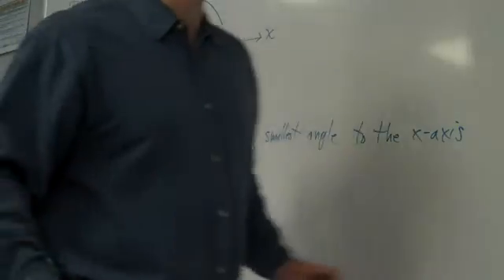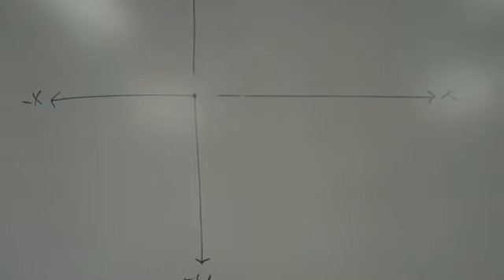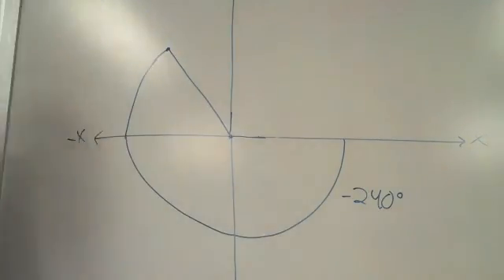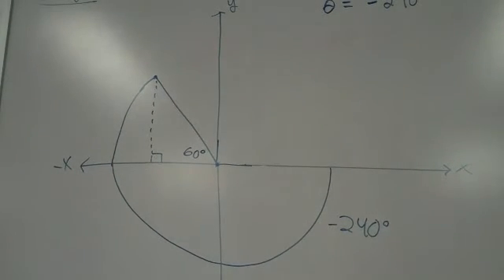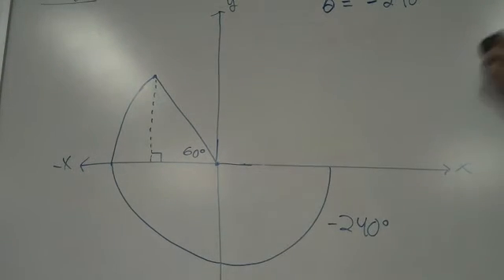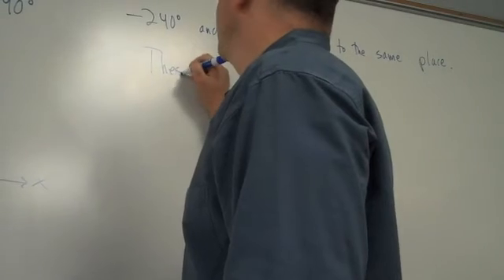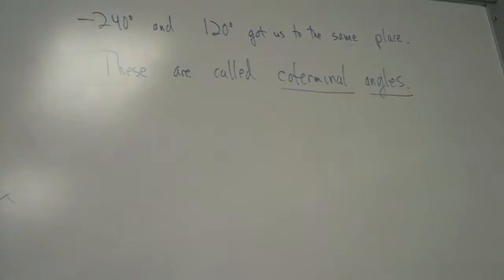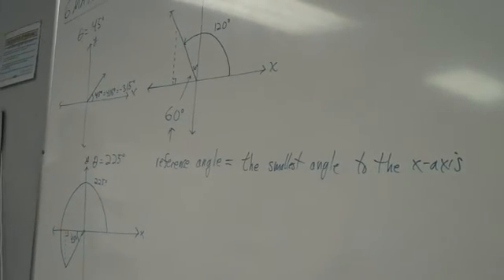Radian Measure 4